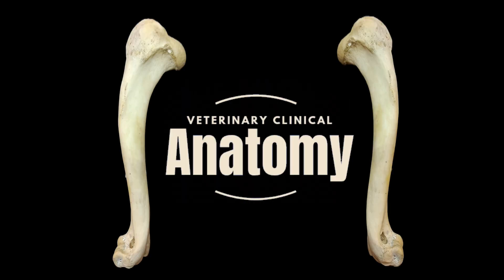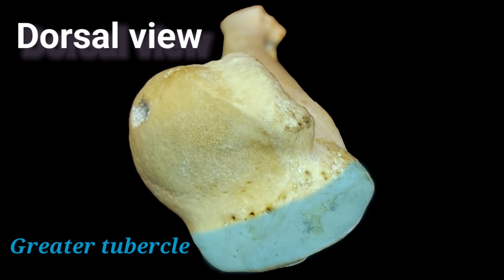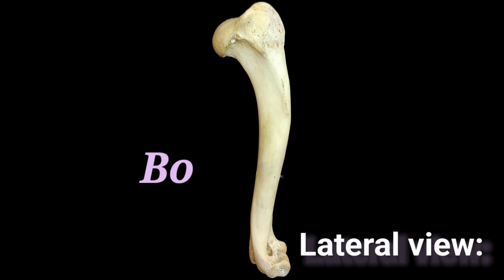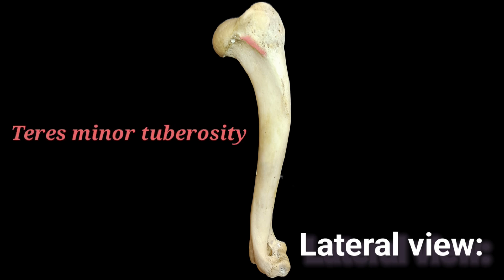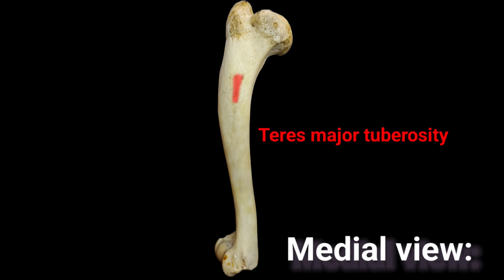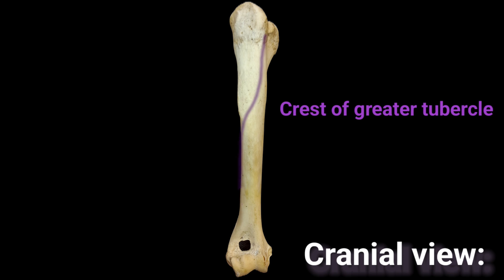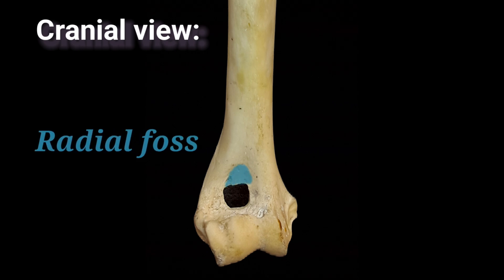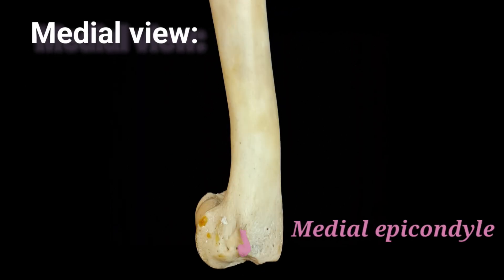Dog Humerus Bone Anatomy Explained with Real Model | Veterinary Clinical Anatomy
👋 Hi, and welcome to the Veterinary Clinical Anatomy channel!

In this video, we’ll be discussing the anatomy of the humerus bone in the dog, using a real bone model to highlight important features and landmarks. This is a great resource for veterinary students, vets, and anyone interested in canine anatomy.